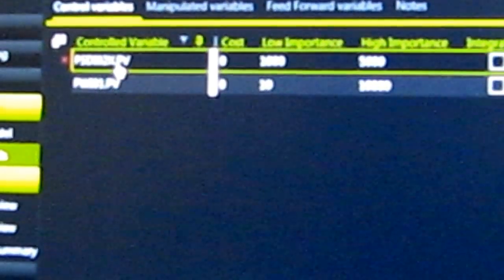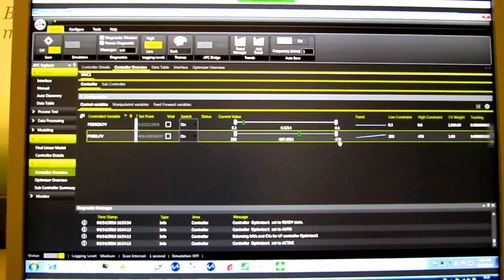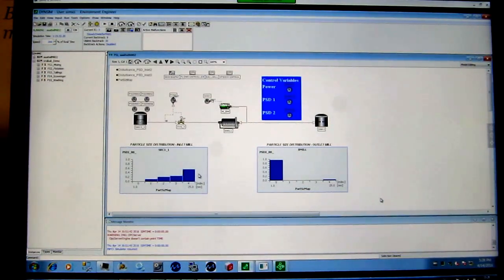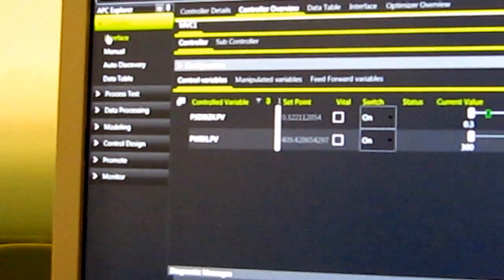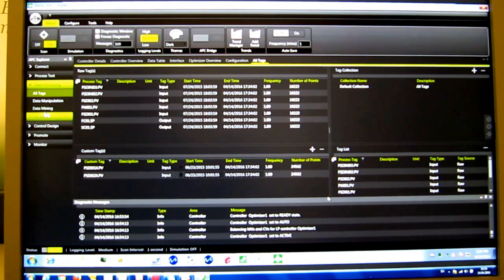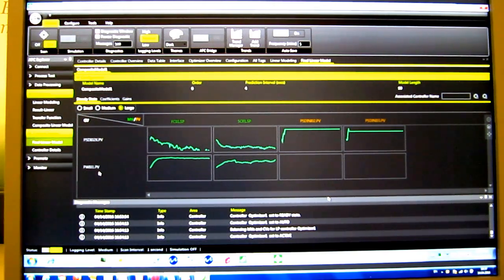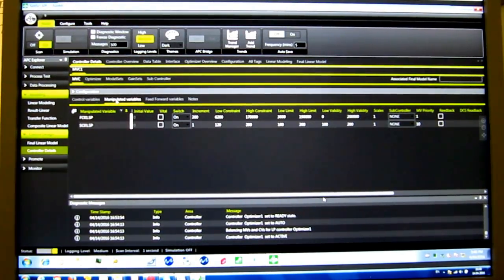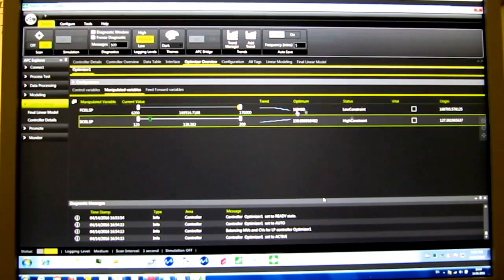Копия видео "Demo part 1"